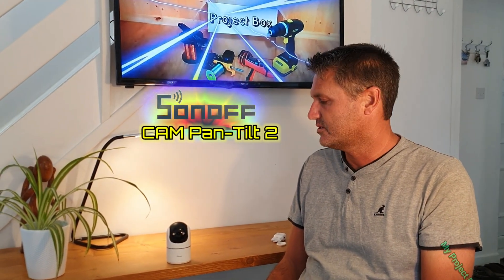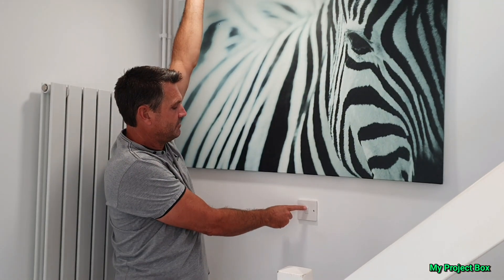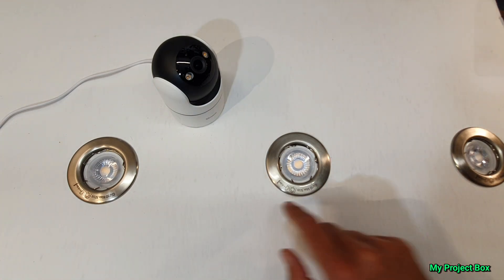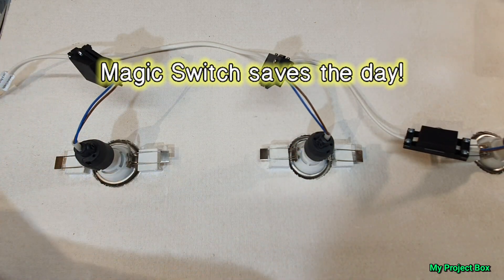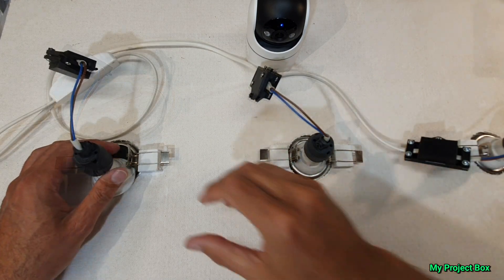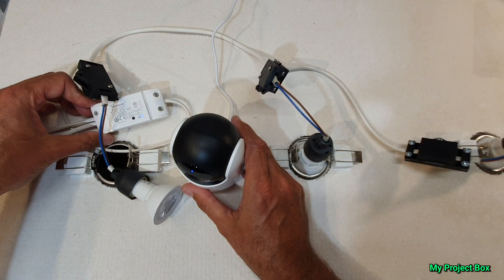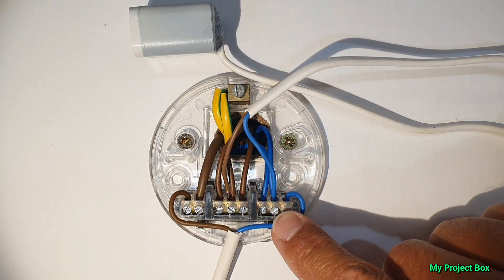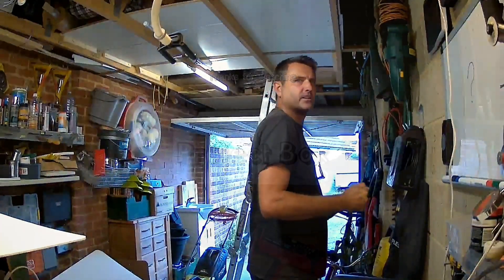SONOFF CAM-PT2 & Basic R4: Wire-Free Ceiling Power Hack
Say goodbye to messy cables with this genius SONOFF CAM-PT2 installation! The CAM-PT2, a smart indoor security camera, is mounted directly onto the ceiling, powered seamlessly through an adjacent ceiling light circuit for a sleek, wire-free setup. By integrating a SONOFF Basic R4 in Magic Switch Mode, the camera maintains constant power, ensuring uninterrupted surveillance even when the light is switched off, while still allowing smart control of the ceiling light. This clever hack delivers a clean, professional look without trailing wires running down walls.

SONOFF CAM-PT2 Features:

1080P HD Monitoring: Crystal-clear video for detailed surveillance.
360° Pan-Tilt Control: Smooth, full-coverage rotation for no blind spots.

AI Human Detection: Smart alerts for human movement, reducing false notifications.

Smart Night Vision: Clear visuals in low-light conditions.

Two-Way Audio: Communicate through the camera via the eWeLink app.

Smart Scenes Setup: Create custom automation with other SONOFF devices.

One-Tap Focus Points: Save up to 6 preset focus points for quick access.

Privacy Zones Selection: Block specific areas from being recorded for enhanced privacy.

ONVIF & RTSP Support: Enables integration with third-party platforms like Home Assistant.